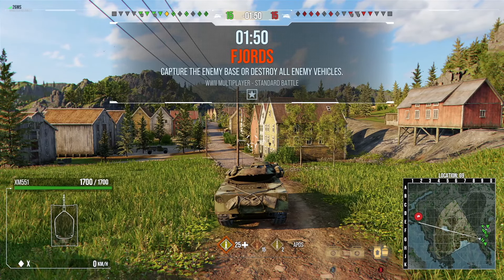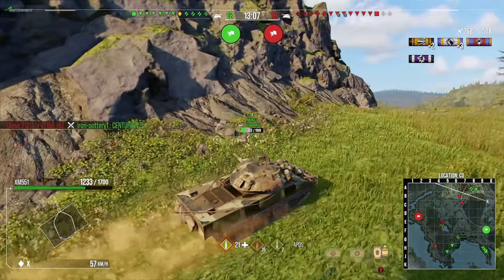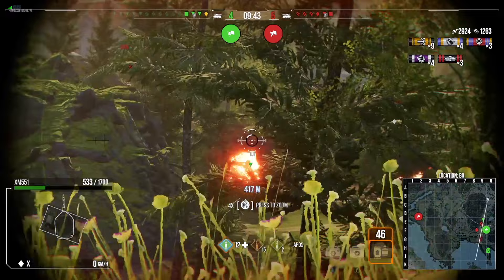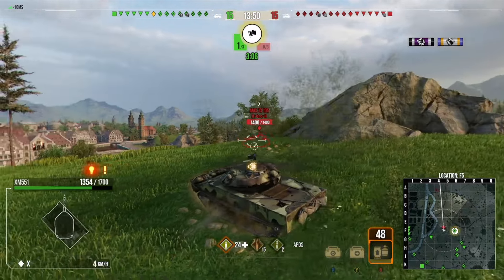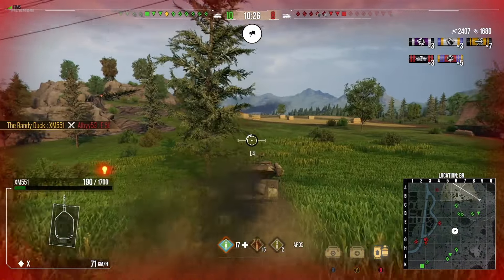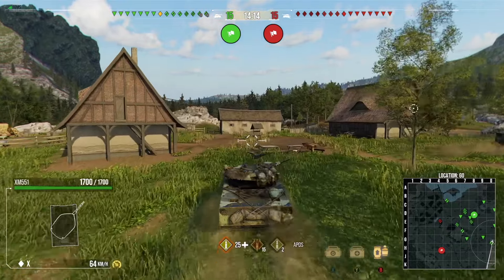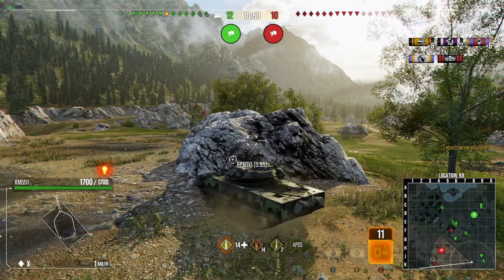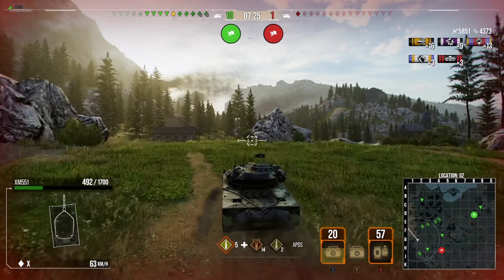XM551 Sheridan: BUFFED!! II Wot Console - World of Tanks Console Modern Armour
World Of Tanks Console gameplay of the tier 10 American light tank the XM551 Sheridan. In wotconsole and world of tanks console modern armour.